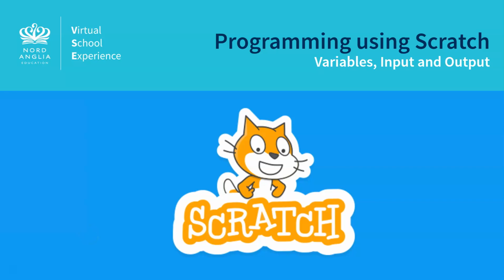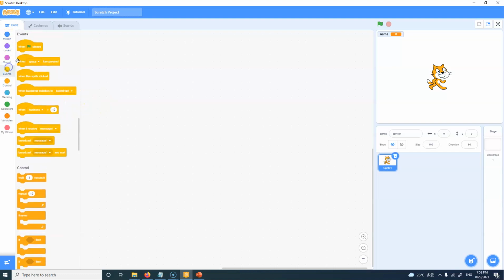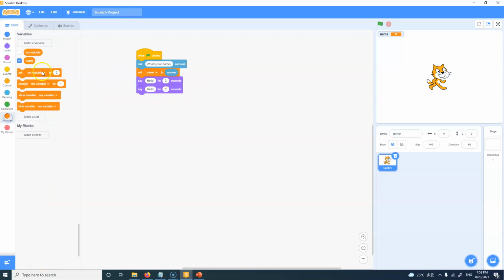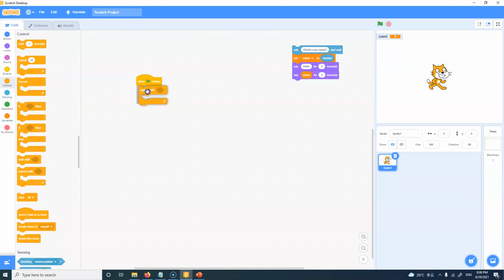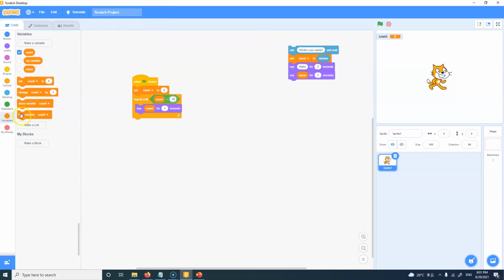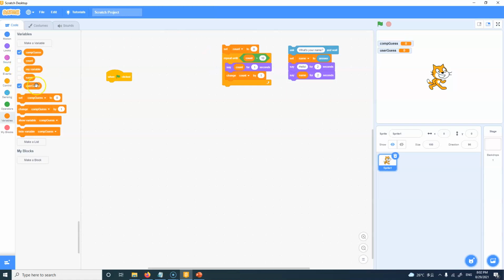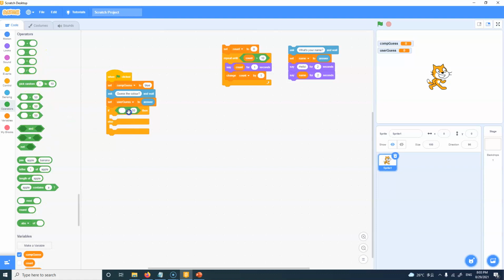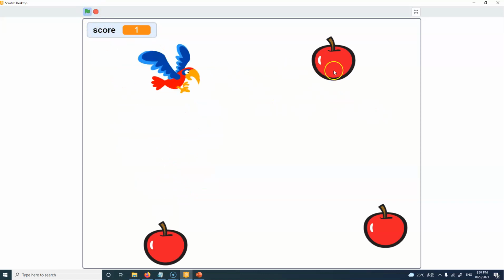L4 Variables Input and Output